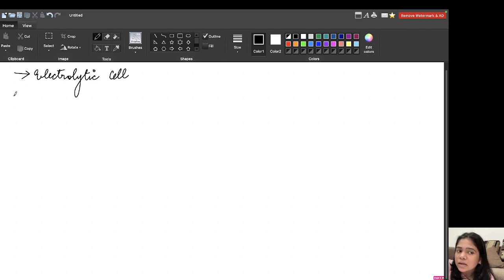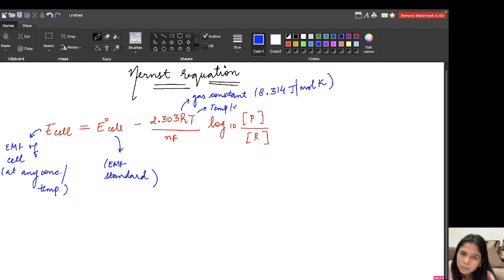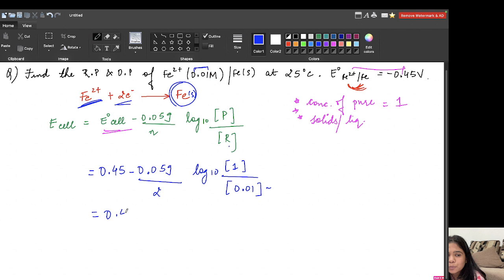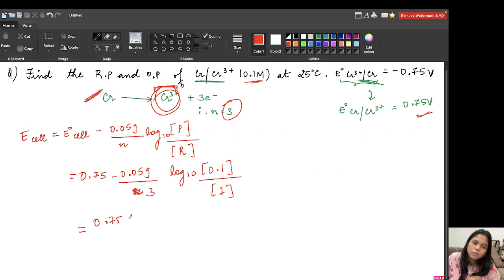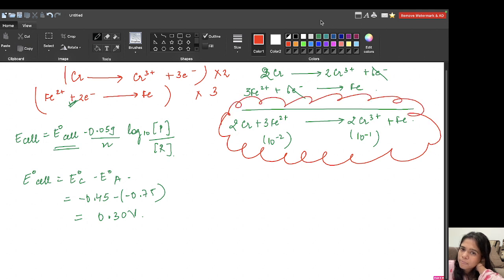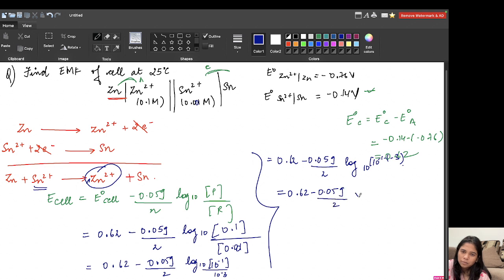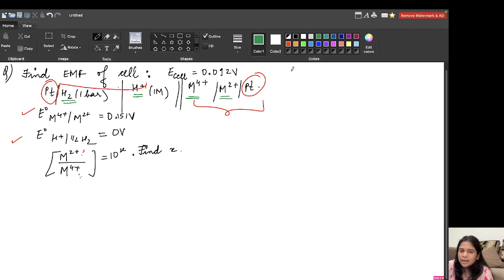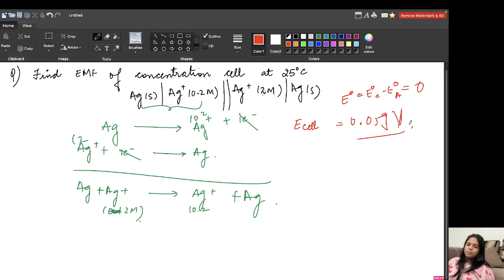part 7 nernst equation